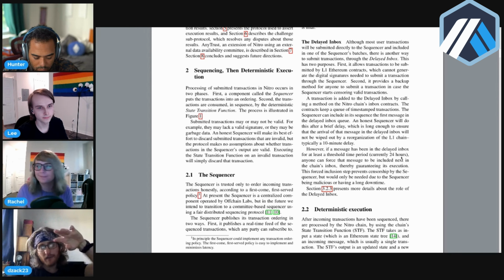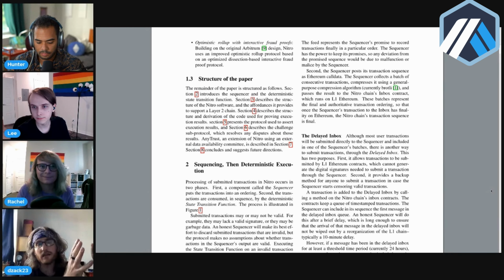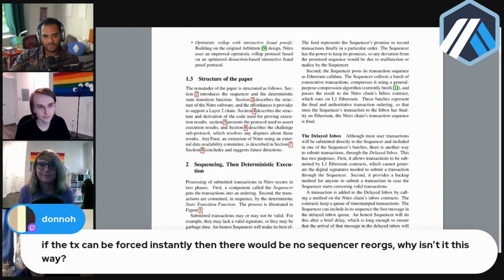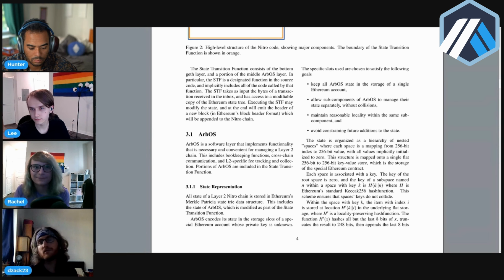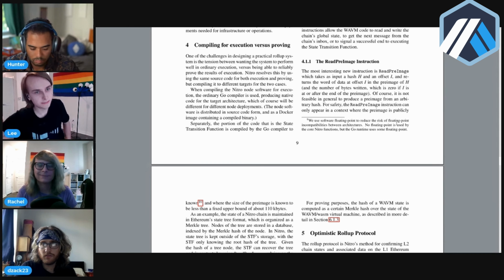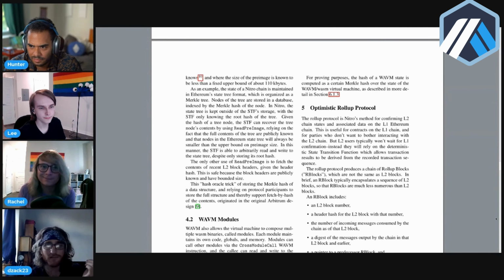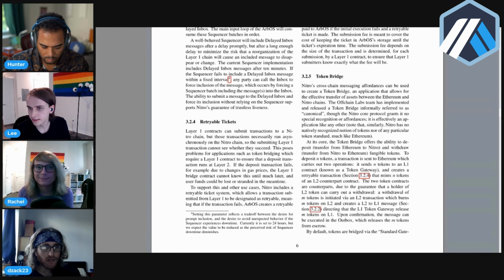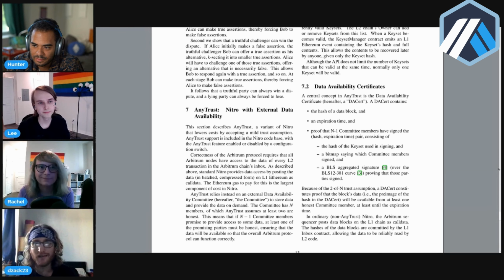Nitro Whitepaper Walkthrough September 8th 2022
📓 We're hiring!